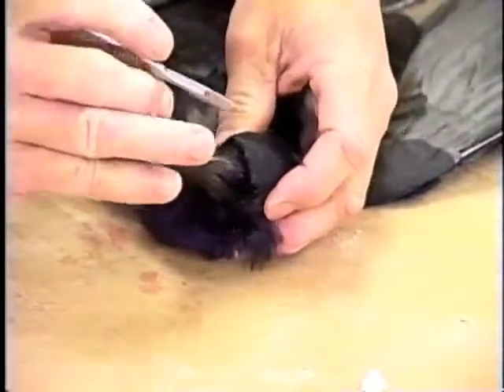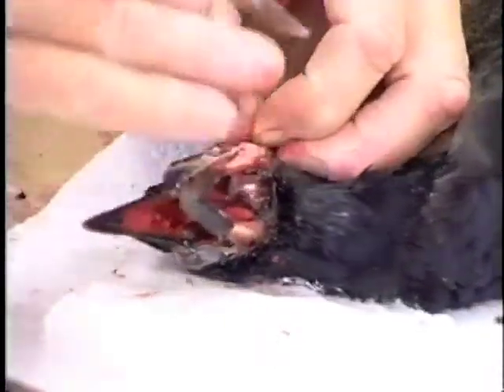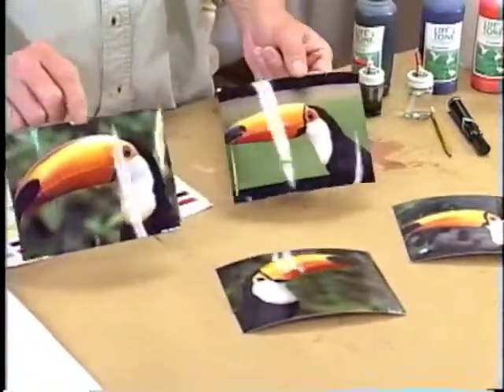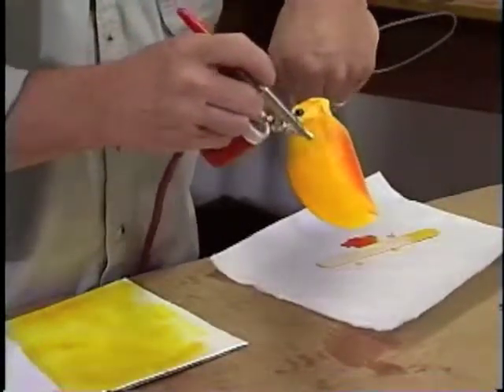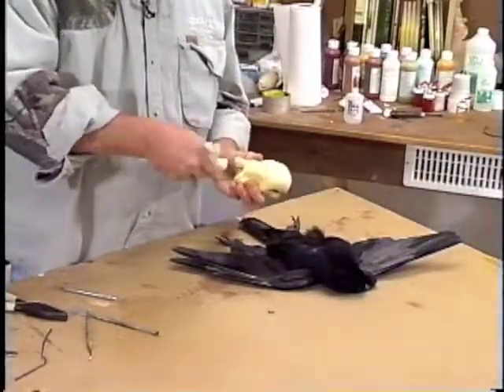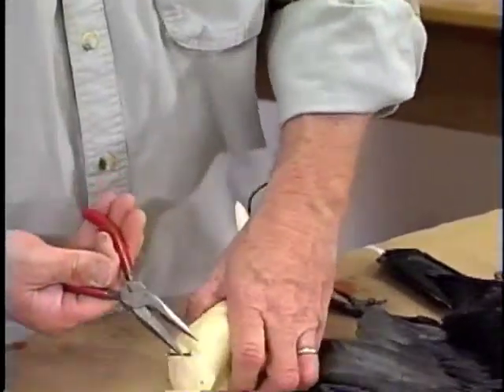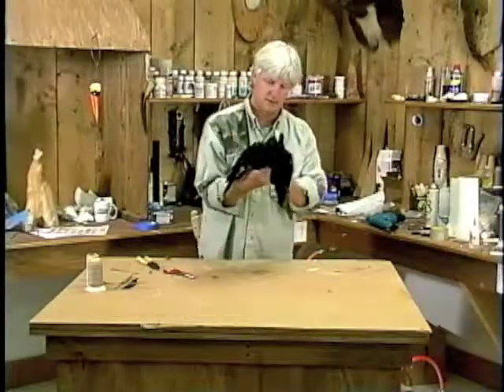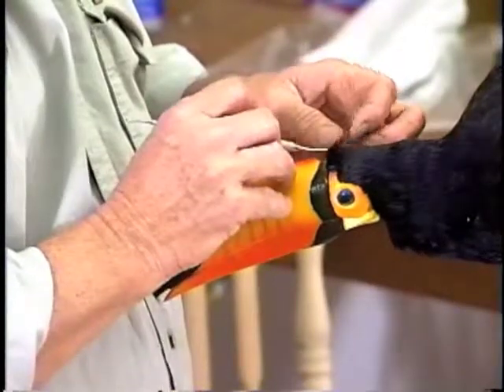Mounting a Toucrow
Watch Erich Carter mount this mythical bird called a Toucrow--a crow with a Toucan head. Watch him skin the crow, paint the artificial Toucan head and assemble the bird.